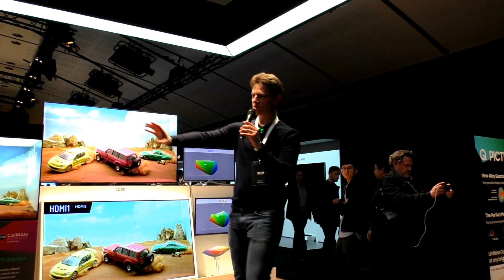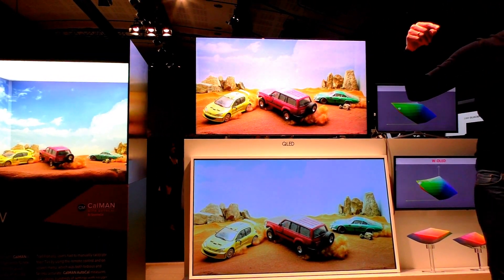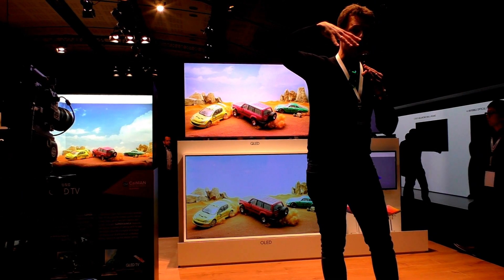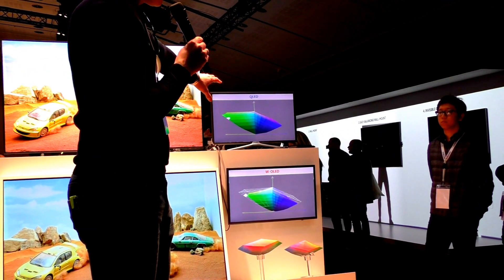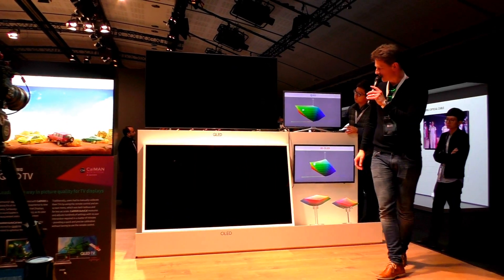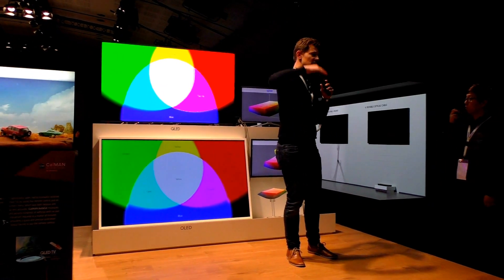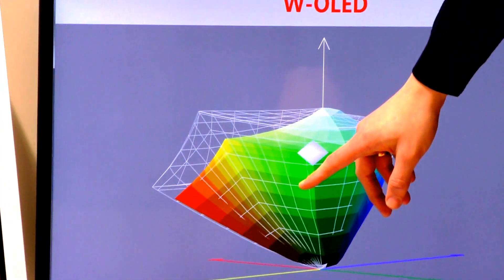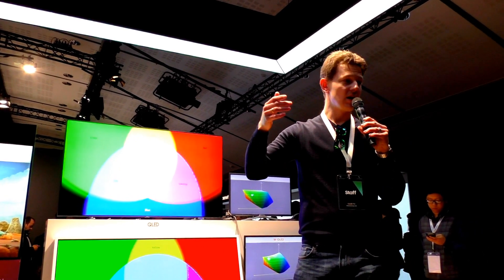QLED vs. OLED Comparison - thats why color volume really matters!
QLED has one big advantage over OLED: A bigger color volume. So the Samsung QLED is able to produce all colors in all luminance-levels of the dci-p3 color range (cinema standard). So you could say, the Samsung QLED really shows, what the director meant to show his audience in the cinema.

But will this be enough to beat LGs OLED TVs?